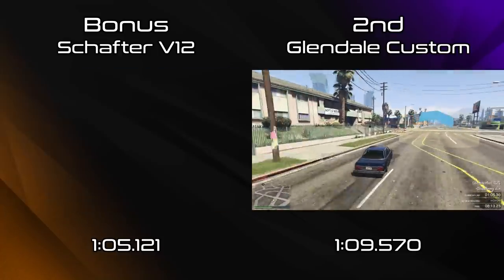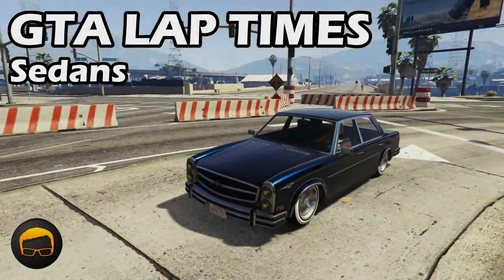Fastest Sedans (2020) - GTA 5 Best Fully Upgraded Cars Lap Time Countdown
Fastest Sedans (2020) in GTA 5, showing a complete countdown of the best fully upgraded sedan cars ranked on lap time. Expand the description for full info.

If that doesn't satisfy you, check out the full video description and testing methodology (with the basics explained further below)

So with that all being said, this video should be taken as a guideline. The testing is very accurate for this track and similar tracks when cars are driven close to the maximum. At the very least you should be able to use this testing help narrow your field of view for your own personal testing. I would always recommend testing a variety of cars yourself and take into account what kind of tracks you're racing on, what is better for you and your skill level, and even your budget. My testing is meant to guide you, not tell you exactly what to use in every situation.

If you do find the series helpful, entertaining, or want to be kept up to date on any car performance changes as GTA Online develops please do subscribe, like, comment and share - every little helps! You can also directly support the creation of more of these videos in a number of ways shown Finally, for a comprehensive spreadsheet on GTA 5 vehicle performance that includes all the values of lap time and top speed I find, alongside other vehicle info, Thank you very much for watching and I hope to see you on a future video soon :)

Timestamps
00:00 - Non-Raceable
00:23 - 28th to 21st
01:43 - 20th to 16th
02:58 - 15th to 11th
04:13 - 10th to 6th
05:53 - Top 5
10:23 - Side-By-Side